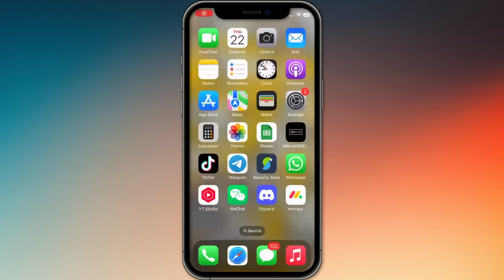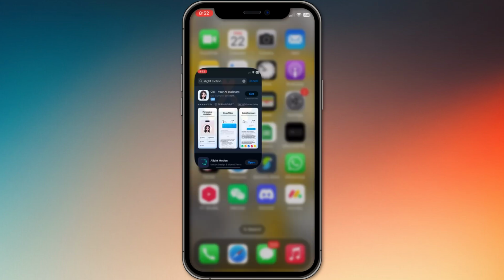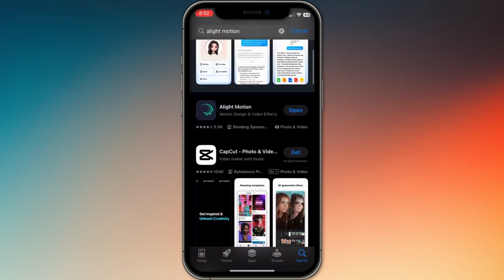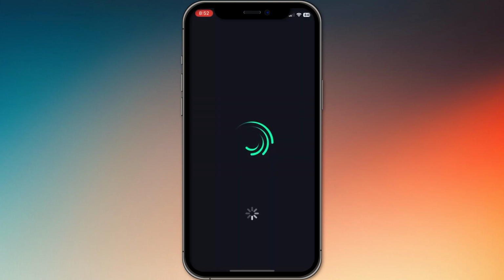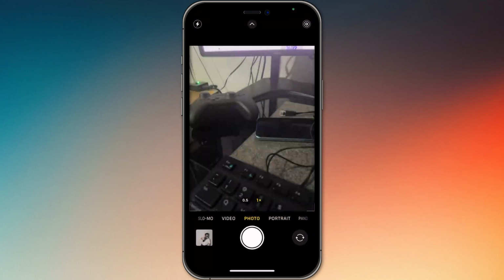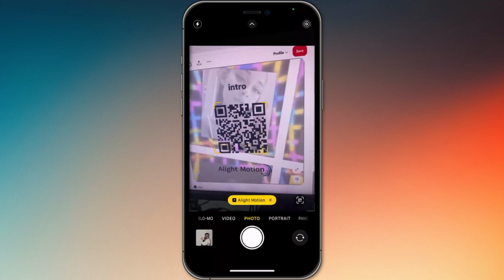HOW TO SCAN QR CODE IN ALIGHT MOTION 2026! (QUICK & EASY)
In this video I am going to show you how to scan QR code in Alight Motion step by step. If you want to quickly scan and use QR codes within the Alight Motion app for easy access to effects presets or project files this tutorial will guide you through the simple scanning process.